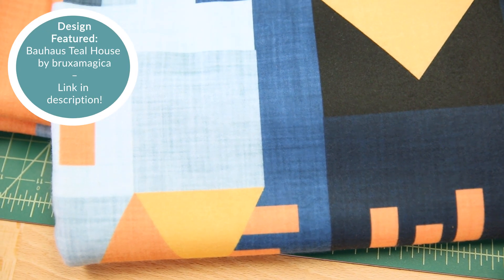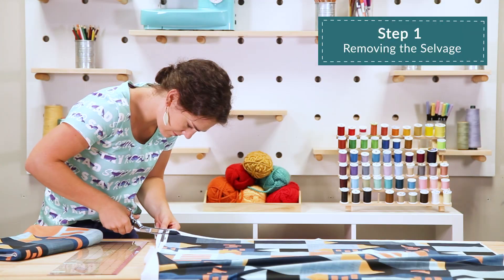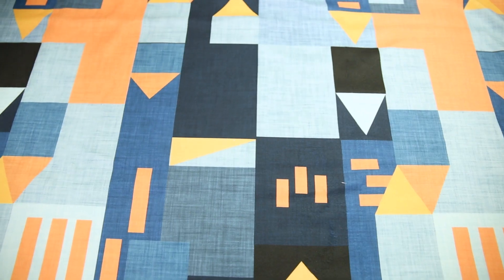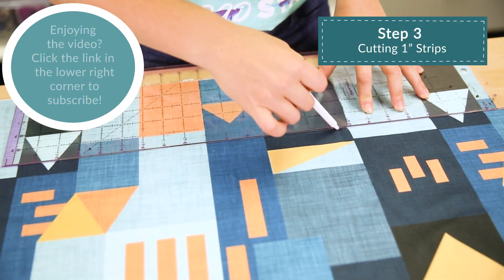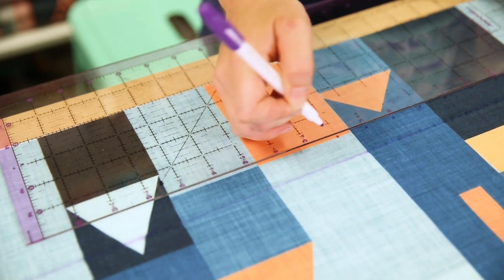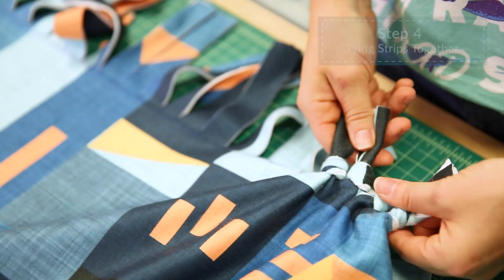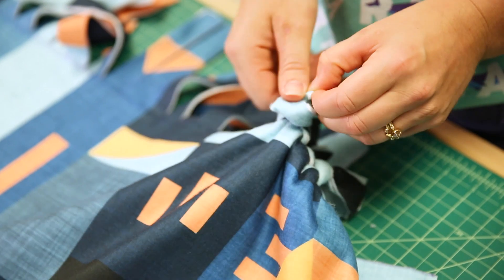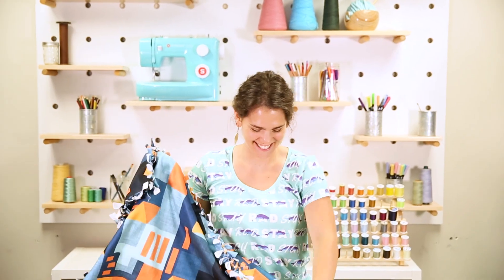The Only No-Sew Fleece Blanket Tutorial You'll Need | Spoonflower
Our low-loft Fleece is soft, cozy and a breeze to work with. And the best part? It doesn’t fray when cut, making it the perfect fabric for our favorite gift to give during the holidays - blankets! Lightweight with just a bit of stretch, this is the most cuddly no-sew Fleece you'll find. So jump right in - you don't even need to leave the couch!

Featured designs -
Bauhaus Teal Klee House by bruxamagica